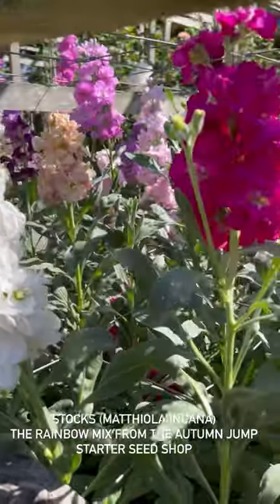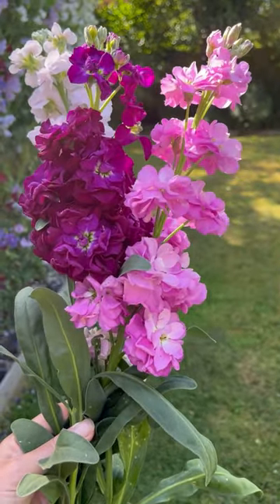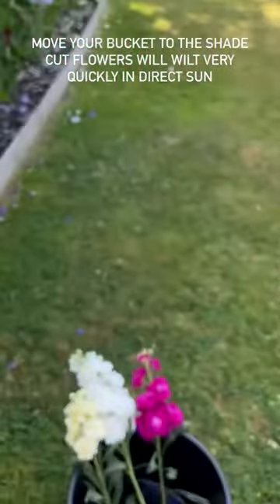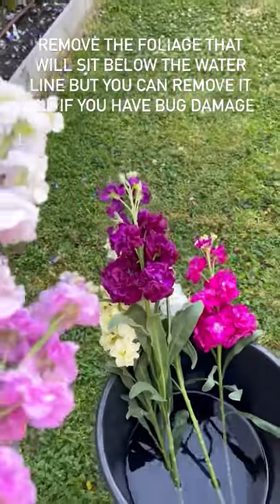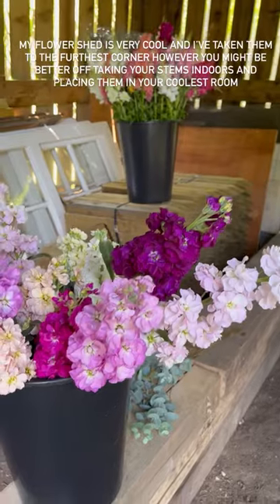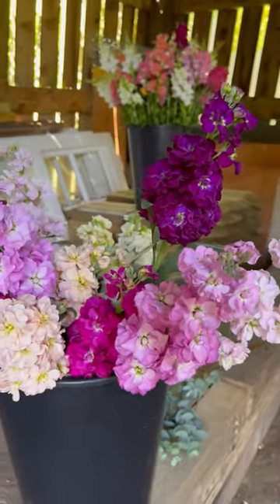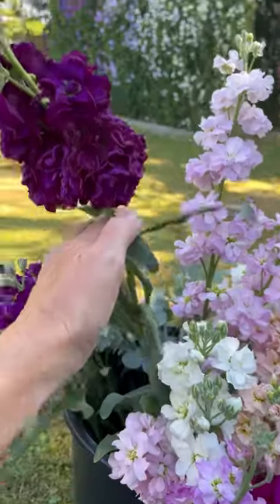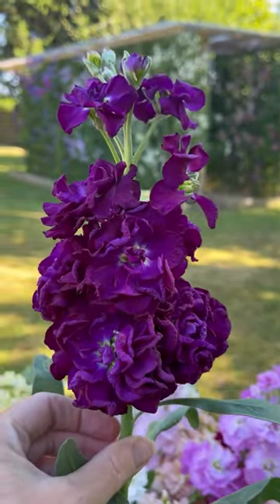Harvesting Stocks (Matthiola incana)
How to cut and condition Stocks (Matthiola incana) for the longest vase life.

Harvest Stocks (Matthiola incana) straight into deep water and allow them to condition preferably overnight. I use a dark cool shed with the door open, this allows any insects to escape back into the garden before I come to arrange with the flowers.

A cool kitchen or bathroom with an open window will also work well.

Insects including the dreaded Pollen Beetle dislike being indoors.